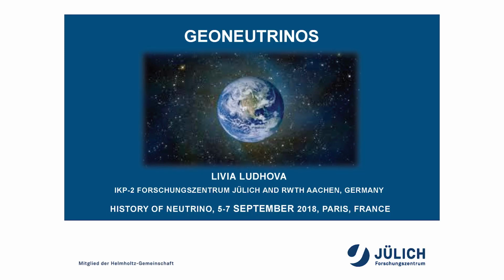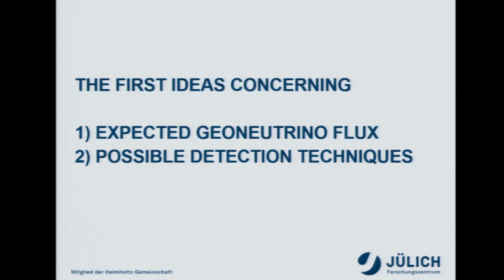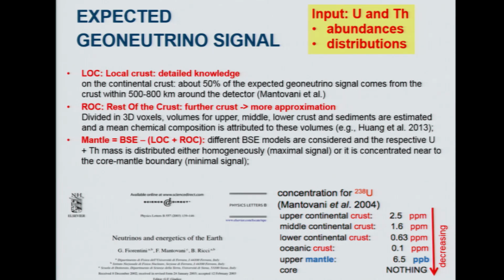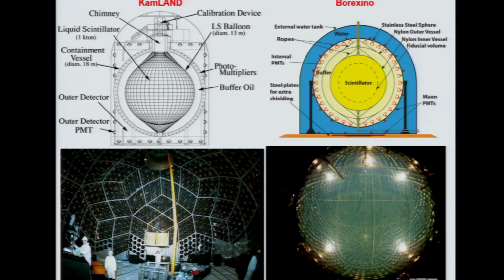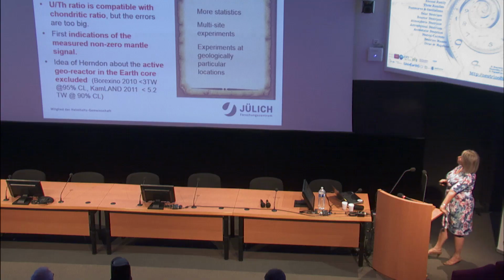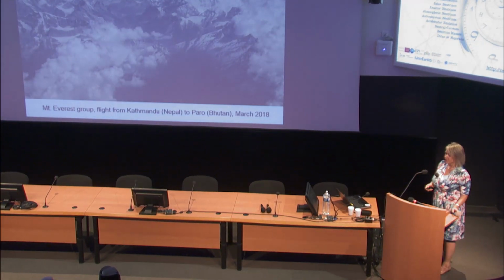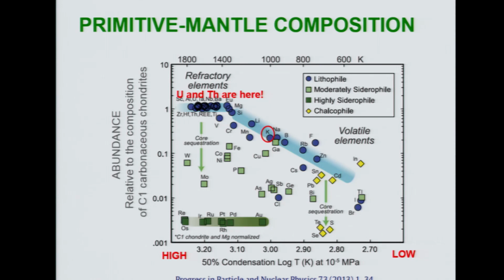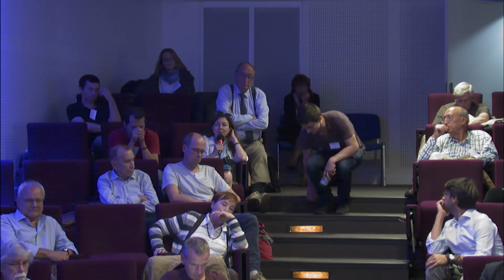Geoneutrinos by Livia Ludhova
International Conference on History of the Neutrino
September 5-7, 2018
Paris, France
Livia Ludhova